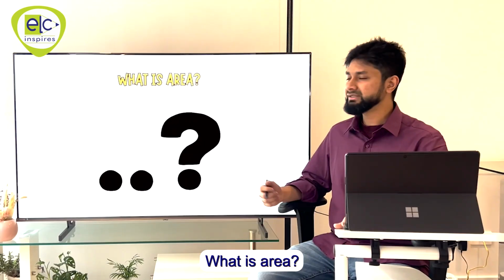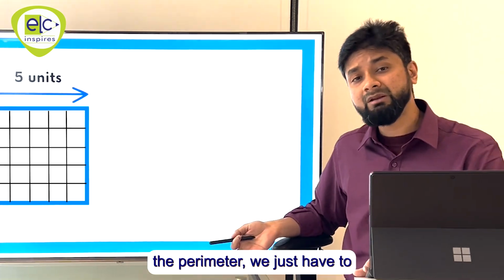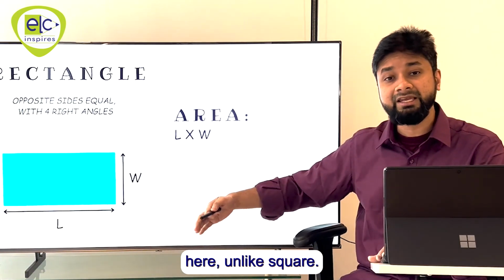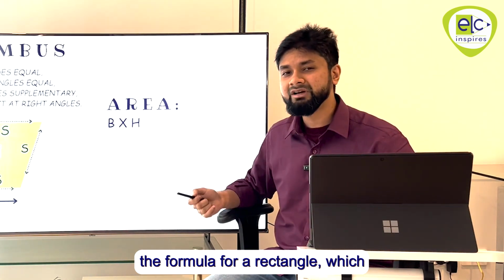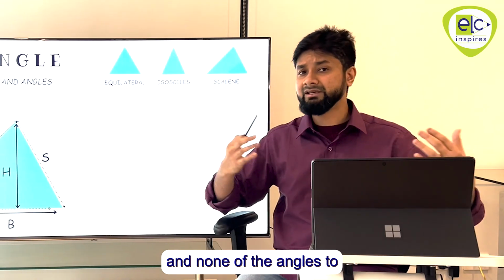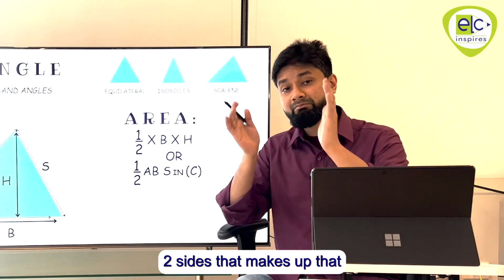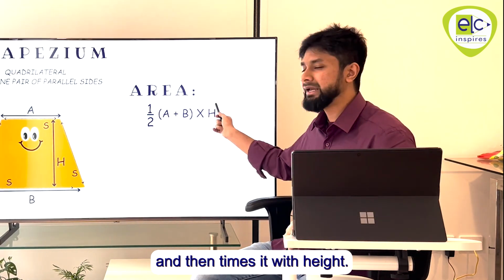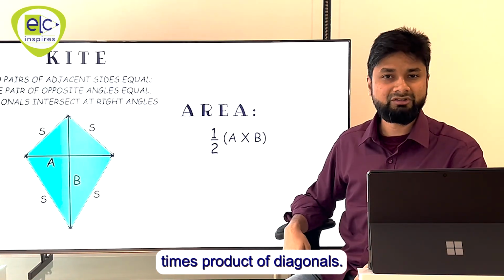Brilliantly clear lecture on 'Area & Perimeter of 2D Shapes' at ELC Inspires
Shamsul Arefin Erfan sir delivered a brilliantly clear lecture on 'Area & Perimeter of 2D Shapes' at ELC Inspires, making complex concepts easy to understand!
Join ELC Inspires with Erfan Sir, who has helped over 300 students achieve A or above in their O/A Level exams. New batch starts November 2024 for the October 2025 O/A Level Exams!
Subjects offered:
Edexcel O Level: Maths-A, Maths-B, Pure Maths
Cambridge O level: Maths-D, Add maths
A Level: P1, P2, P3, P4, S1, S2, M1, M2
📍 Attend in-person at ELC Inspires or ONLINE from anywhere!